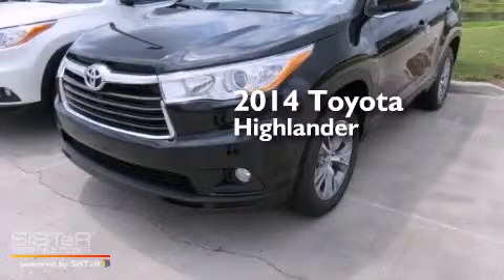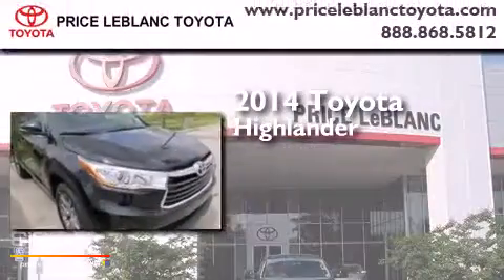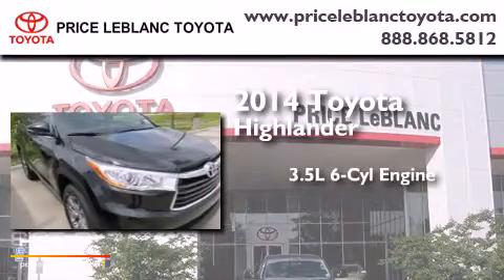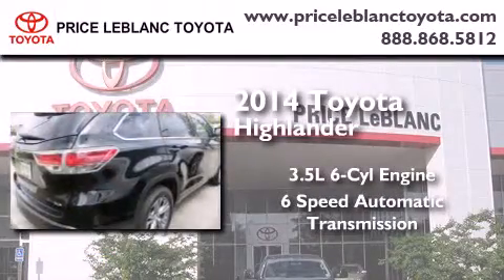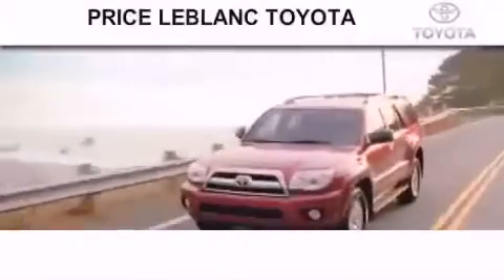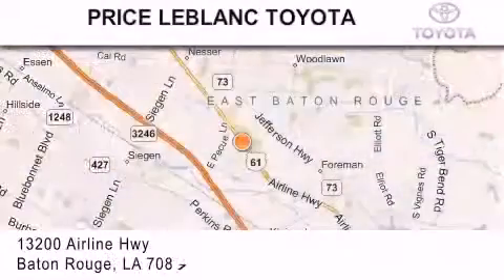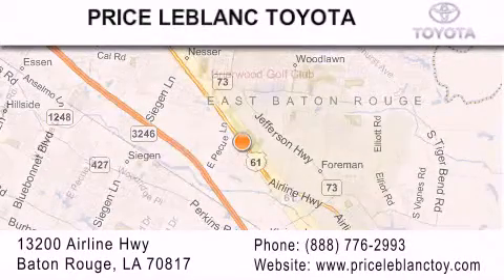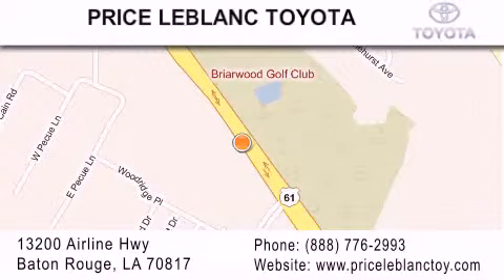2014 Toyota Highlander New Orleans LA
Year : 2014
 Make : Toyota
 Model : Highlander
 Engine : Regular Unleaded V-6 3.5 L/211
 Trans . : Automatic
 Exterior : Attitude Black Metallic

 Interior : Black
 Stock : 017947